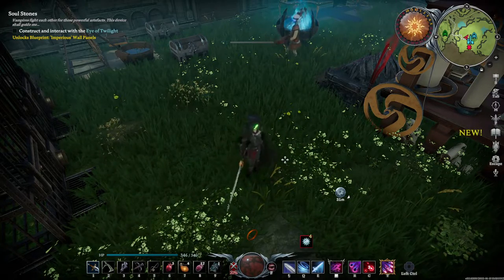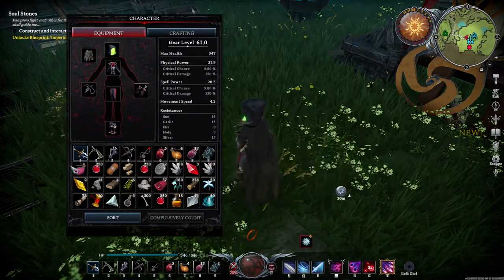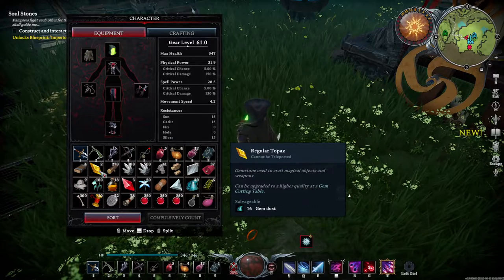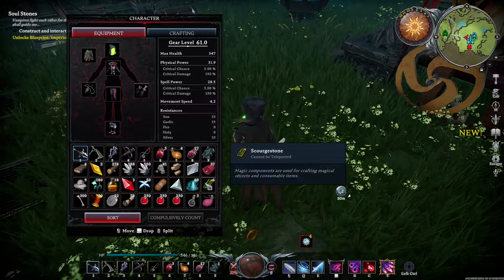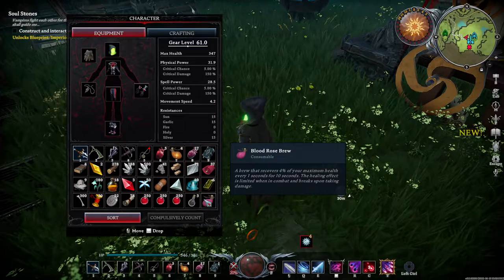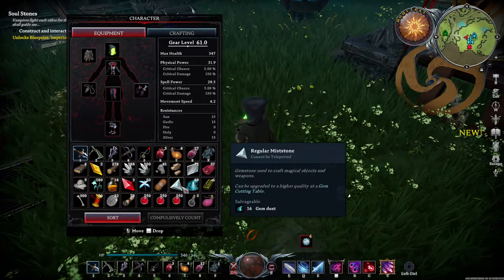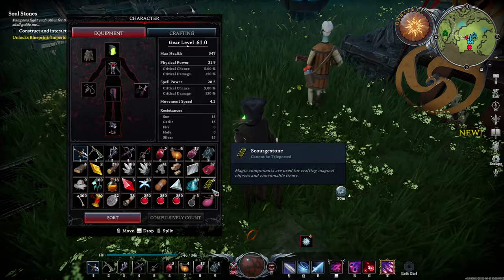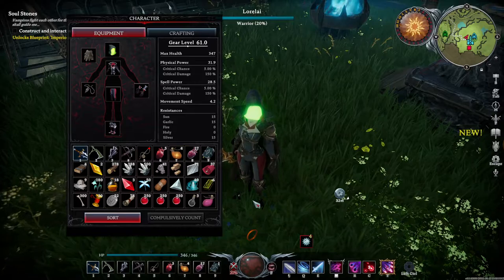Dunley Monastery= Great Place for Loot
Who'd have thought you could get so much quartz, glass, and even some scourge stone from the monastery. Make sure to brew up some holy resistance potions and check out this gem of a place.